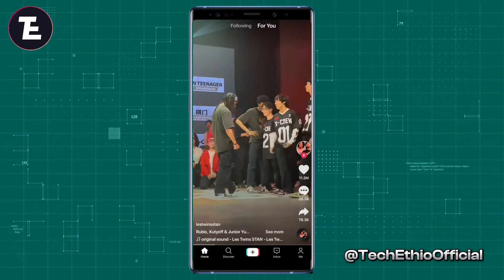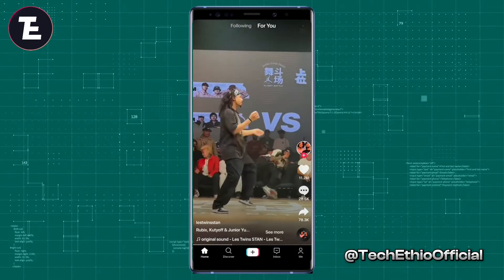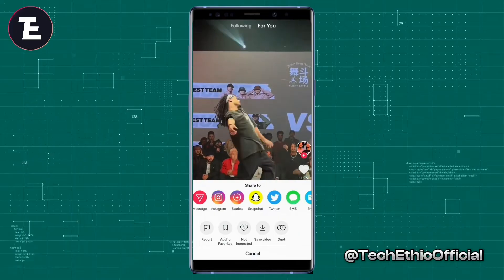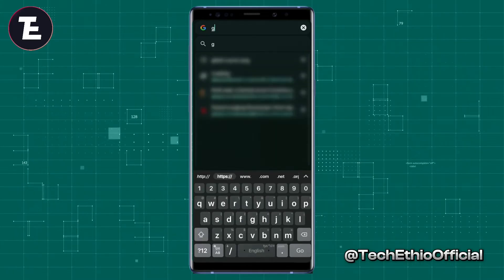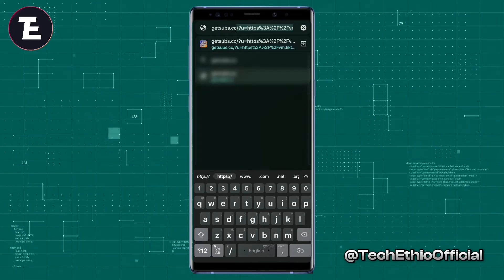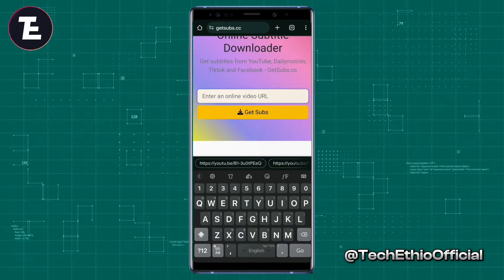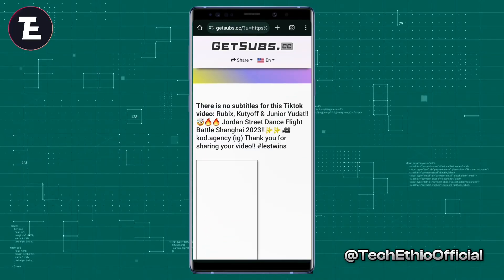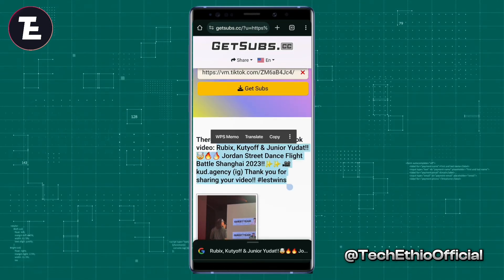How to copy tiktok caption as a text without a screenshot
Hi Everyone, welcome back to TechEthioOfficial youtube channel. I hope you will like this video. So you can get my online money making video faster.

how to edit tiktok caption
how to edit your tiktok caption
how to add caption to tiktok
add captions to tiktok
how to add auto captions on tiktok
how to add multiple captions on tiktok
youtube handle kaise banaye
new trending hdr video editing in capcut
can you edit tiktok caption after posting
how to add voice captions on tiktok
how to add captions to tiktok
add captions to tiktok video
tiktok captions
how to edit my tiktok caption